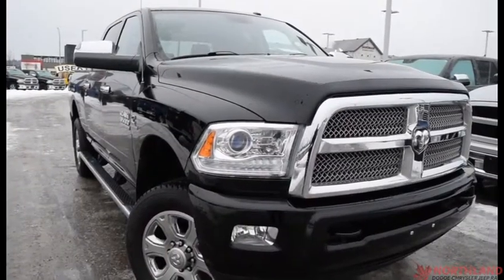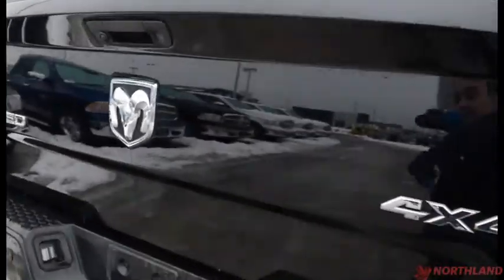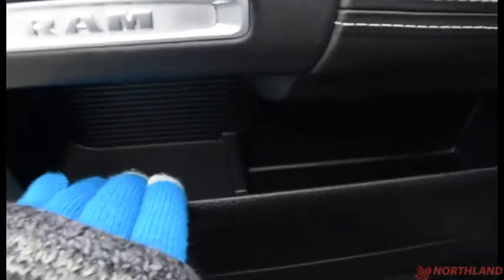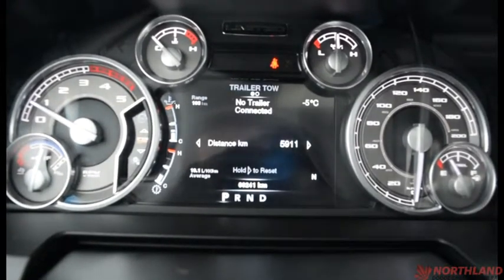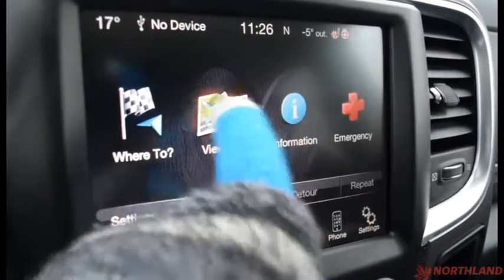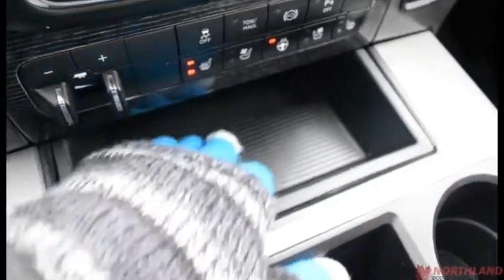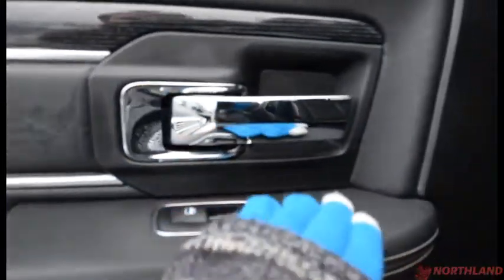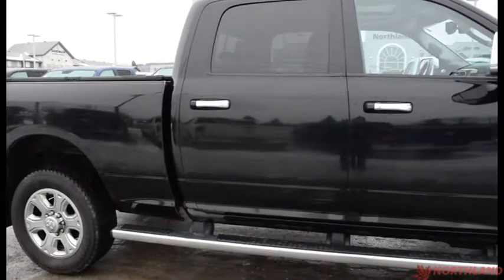Walk Around 2014 RAM 3500 Longhorn | Northland Dodge | Auto Dealership in Prince George BC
SOLD!!!
Pre-Owned/Used 2014 Ram 3500 LONGHORN. You cant pass this baby up! With a powerful 6.7L I6 Cummins turbo diesel engine you will be the king/queen of the road! With a ton of features like a remote start, GPS Navigation, Backup camera, 6 Foot Box, Sunroof, Heated seats and steering whee and so so many more!!! Come take a look before its gone! The Northland Chrysler Dodge Jeep RAM auto dealership in Prince George, BC has the largest selection of New and Pre-Owned / Used vehicles for sale in the North.. Find your best price right here at Northland Dodge, the largest volume Dodge dealer in BC! We'll give you top dollar for your trade -- any make, any model -- and beat any other local PG auto dealerships written offer. Let our Auto Financing Experts help lower your auto / car loan payment and get into a newer vehicle with the best rate possible for your sedan, truck, suv, van or family vehicle. We're committed to providing you with the highest level of customer satisfaction in auto sales, financing, service, parts and repair. We're number one, because you're number one! For more information please call or come visit us at 2844 Recplace Dr Prince George BC, V2N 0B2 no appointment necessary. We look forward to meeting you! Thanks for viewing and we will see you soon! Northland Chrysler Dodge Jeep Ram Dealer # 30541 Stock#18C3396610

DLR#30541.